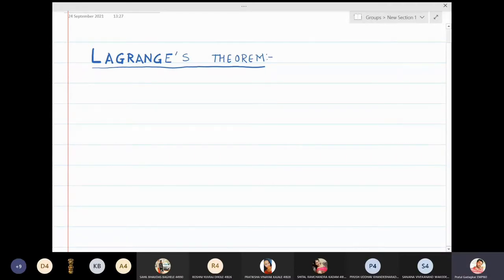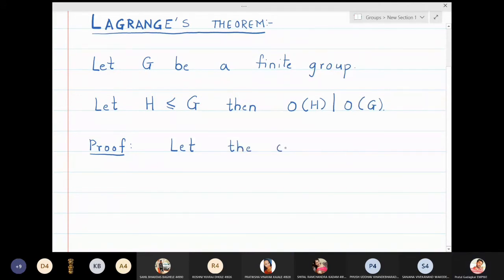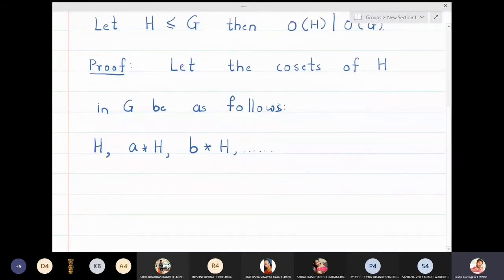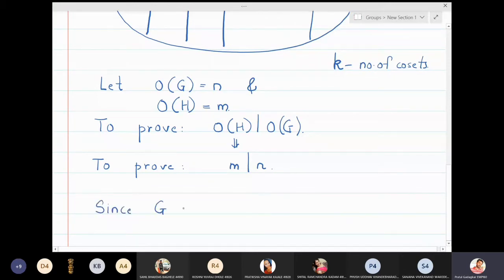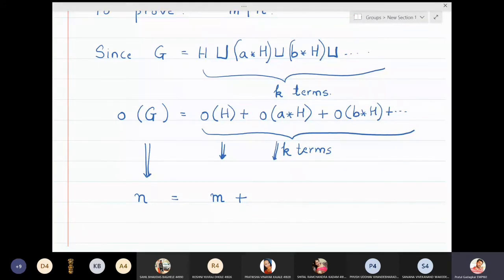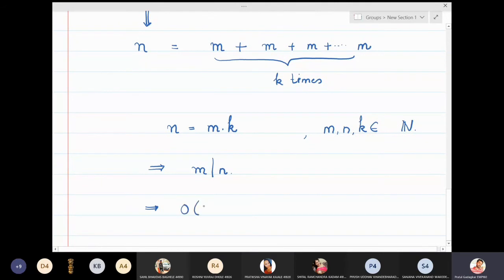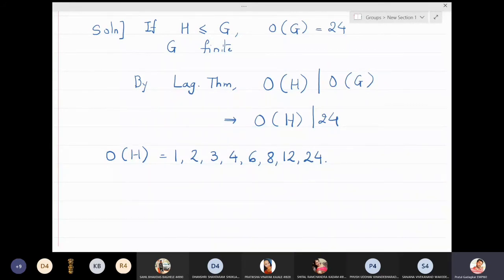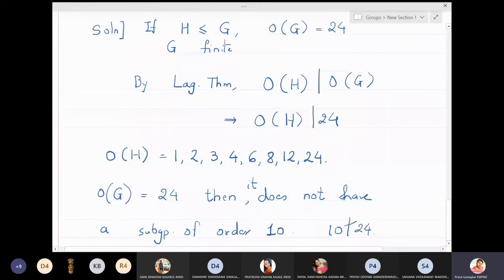Lecture 3 - Lagrange’s theorem